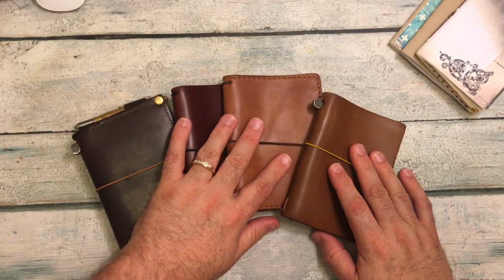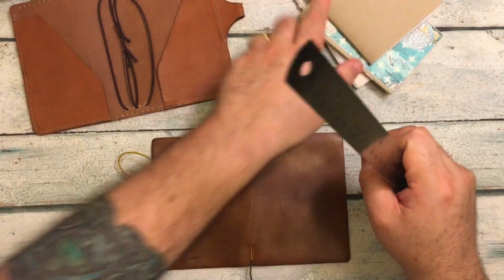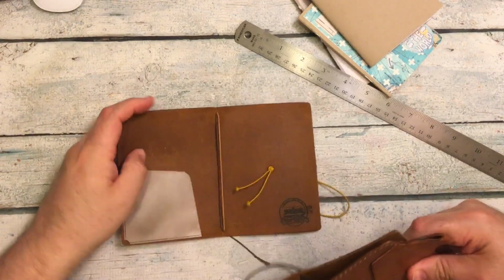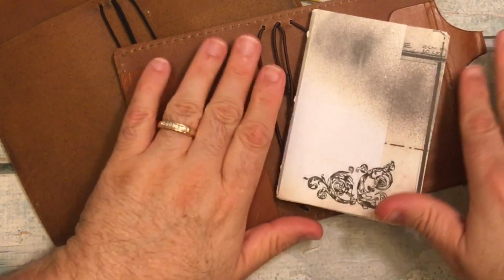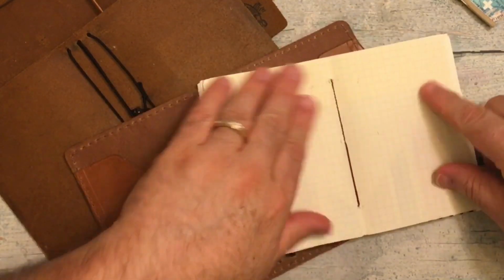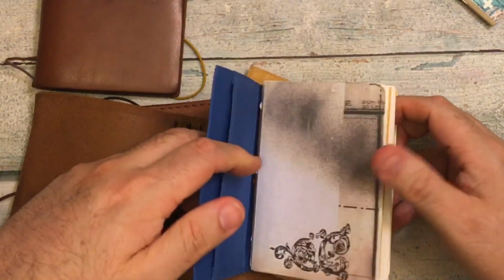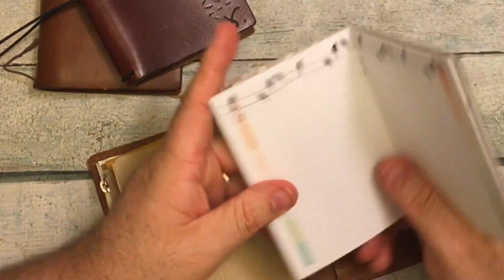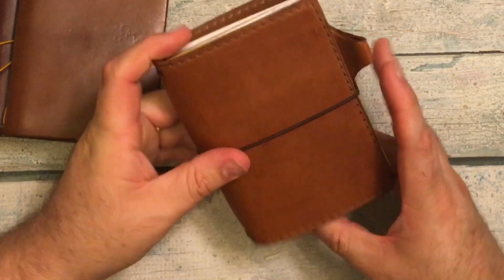Chic Sparrow Sojourner Traveler’s Company Passport Comparison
Happy Mail

John Rush
P.O.Box 52760
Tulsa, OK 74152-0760